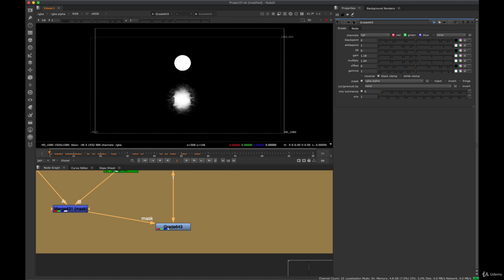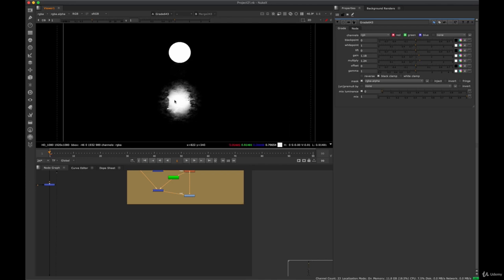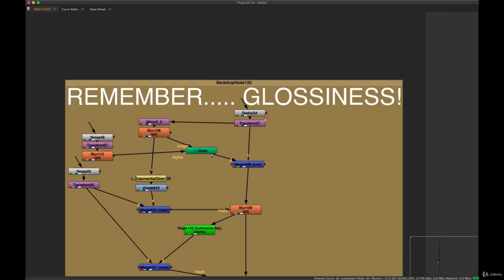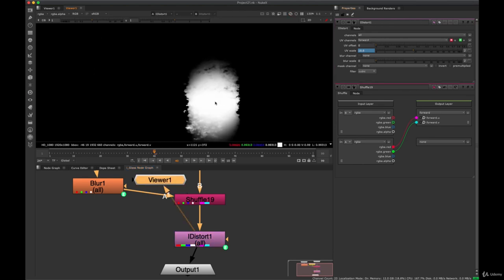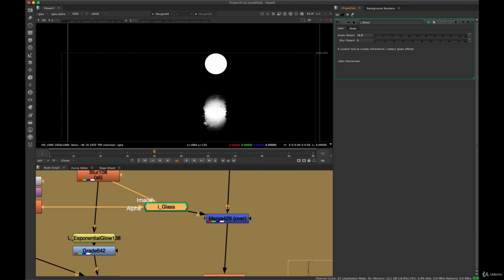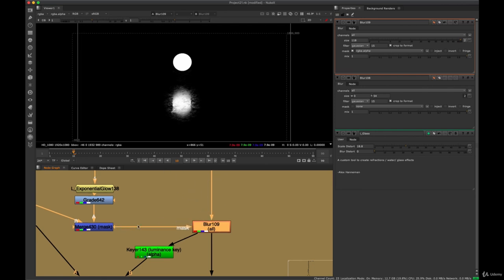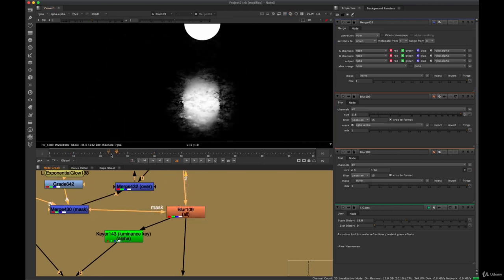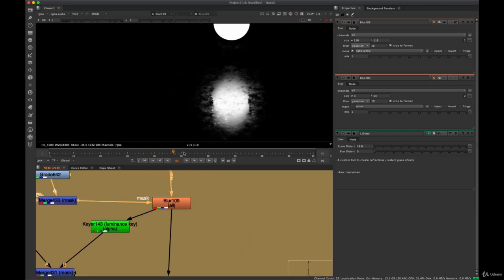1 Mirror and Glass Custom Node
1  Mirror and Glass Custom Node